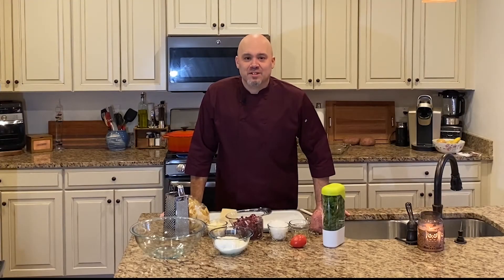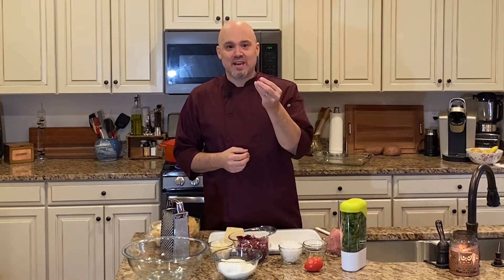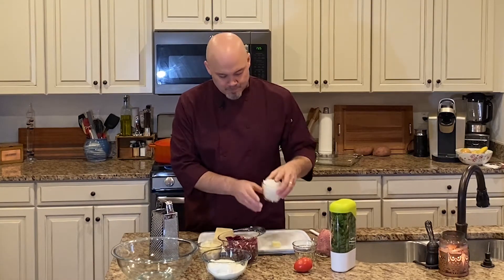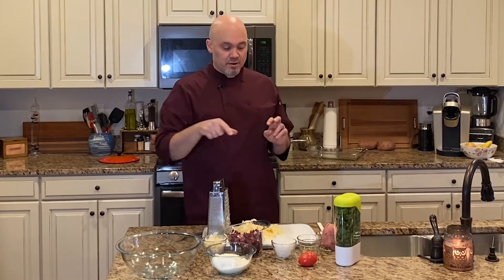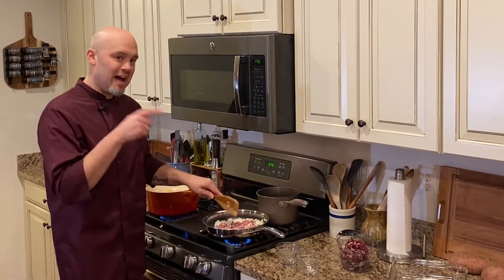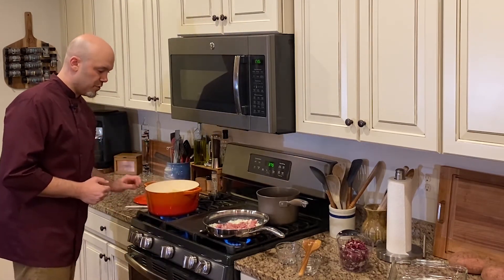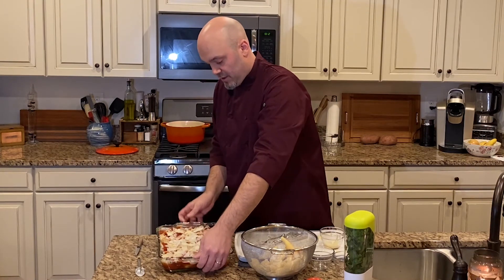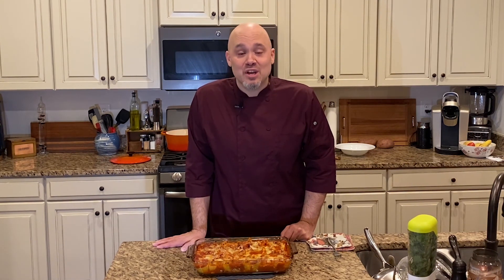How To Make Classic Stuffed Shells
1 package of Jumbo Shells ( 12-16 oz)
  1 head of Radicchio ( finely chopped)
  1/2 lb of turkey sausage
  1 small sweet onion finely chopped
  1 1/2 cups of Fontina cheese ( freshly grated... 1 block 1/2 works great)
  3/4 cup of shredded Parmesan cheese
  1, 15oz container of Ricotta cheese
  2 egg whites
 3 1/2 cups of Marinara sauce

Steps:     Preheat oven to 375 degrees
 1) boil the shells al dente only!
 2) in a saute pan on the stove put 1tbsp olive oil, 1 tbsp butter and heat... add the chopped onion and turkey sausage to cook and brown
3) once the turkey sausage is cooked and brown add the radicchio stir and allow to cook down and together
4) remove noodles from boiling water, strain, and rinse heavily under cold water to stop cooking
5) make cheese mixture... combine the cheeses, egg whites, and seasonings and fold together
6) add the sausage/radicchio mixture to the cheese and fold all ingredients together
7) line a 9x13 inch baking dish with marinara sauce...
8) using a rounded spoon ( or small ice cream scoop) stuff the shells with the mixture and place them in the baking dish as close together as possible
9) pour marinara sauce on top of the stuffed shells ( approx 1 cup of sauce)
10) sprinkle cheese on top... Fontina is nice melted on top but shaved Parmesan looks  and crisps up better
11) bake for 40 minutes uncovered.
12) remove and let rest at room temperature for 15 minutes.

P.S. have extra Marinara on hand incase people want more sauce :-)